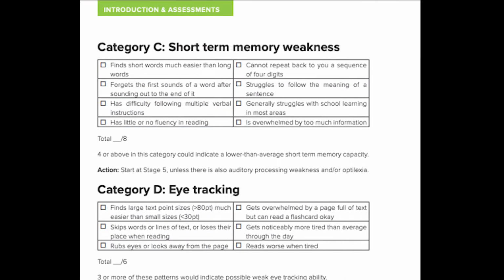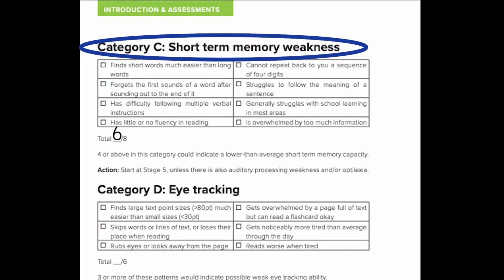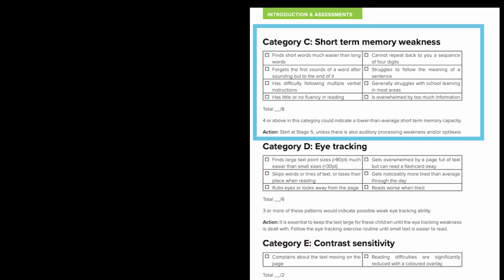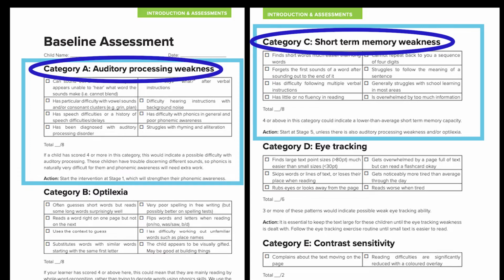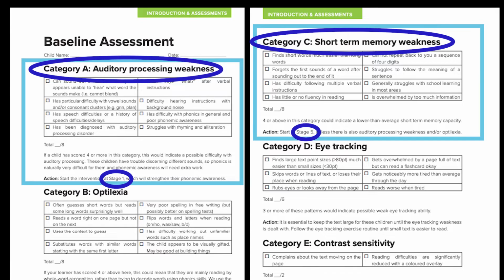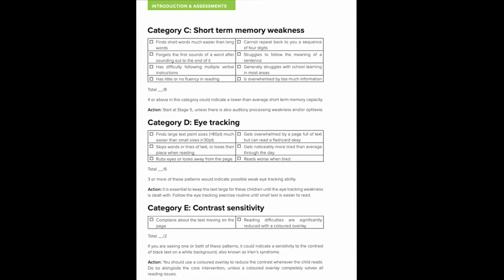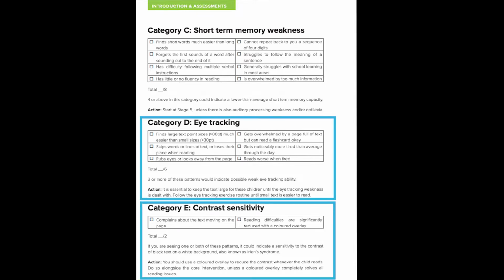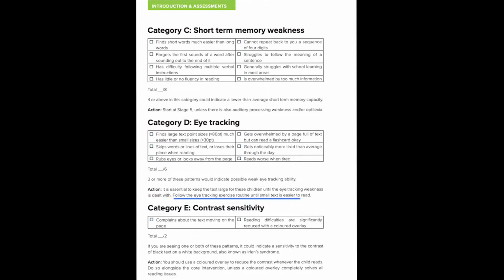All Aboard Phonics Plus | Diving Deeper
Follow our step by step process to complete a Baseline Assessment for a struggling reader and get them up and running on an individualised intervention.
All Aboard Phonics is a systematic synthetic phonics programme designed to help save time and hassle for busy teachers and teach all children to read confidently, year after year.